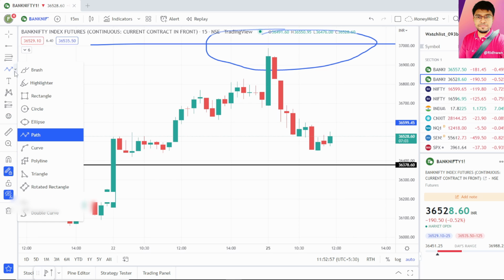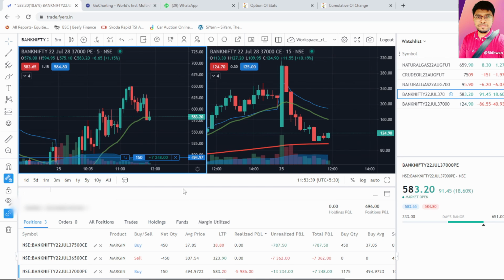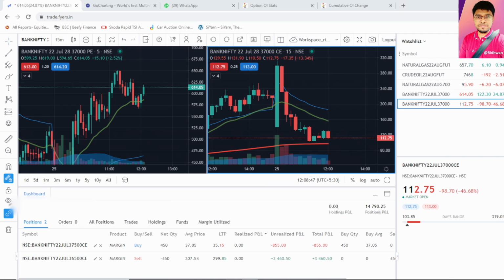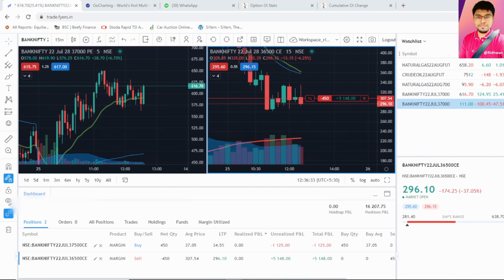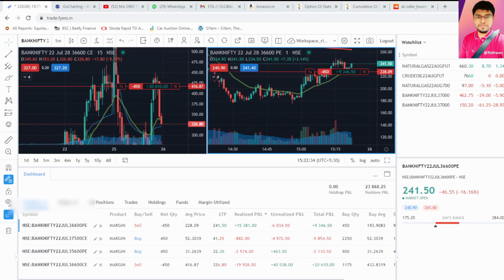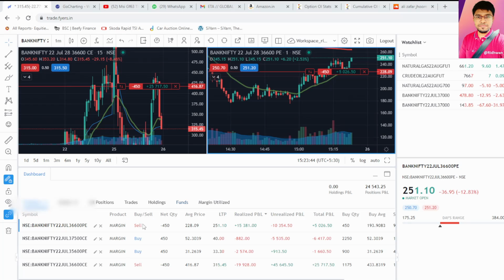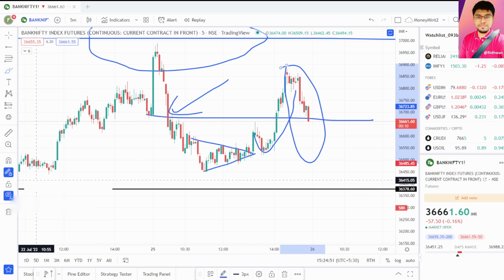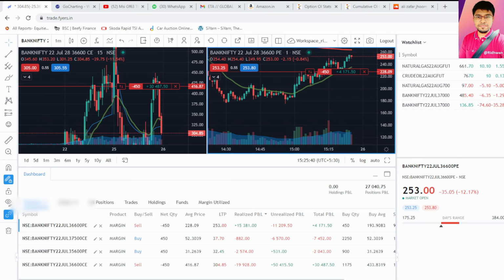Live Trades Recording| With Explanation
I tried to do Live options Trading in Banknifty, chunking profit of around 24,000. I have tried to explain the reasons of entry and my viewpoints.
Even though the market behave very differently, i was able to manage my positions